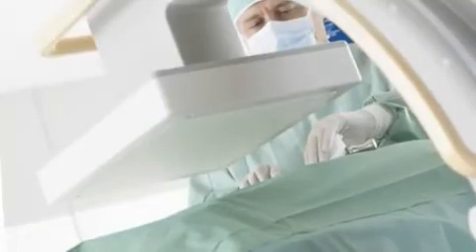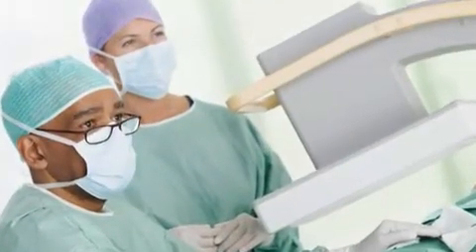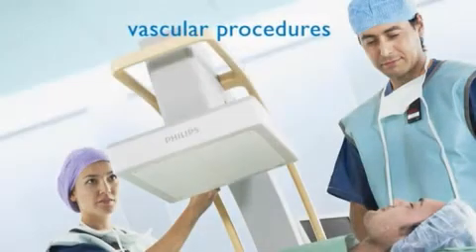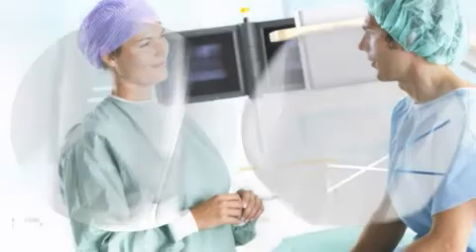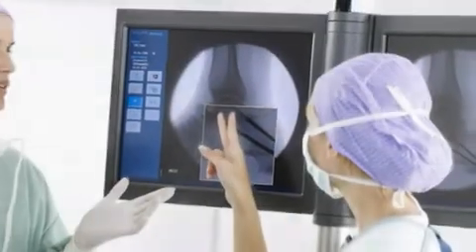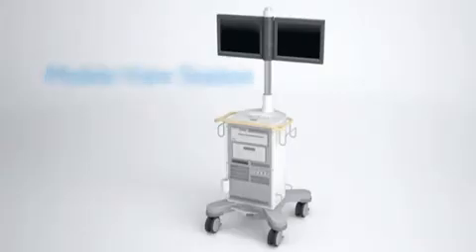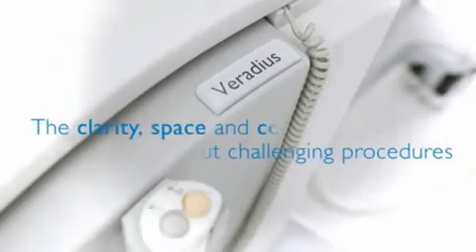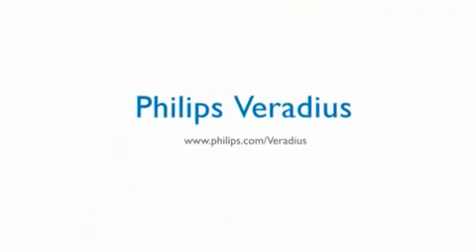Philips Veradius C-Arm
A video by Philips, showing features of the Veradius C-Arm System.

KenQuest provides sales of refurbished Philips c-arms, so if you would like additional information please visit our